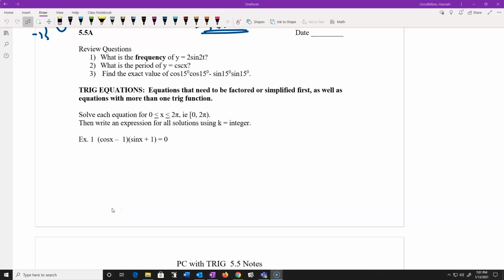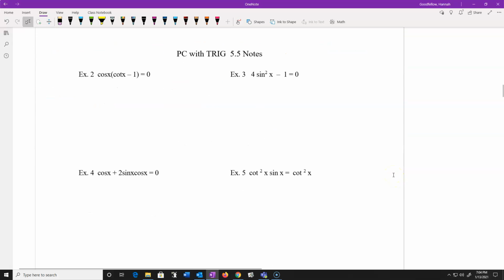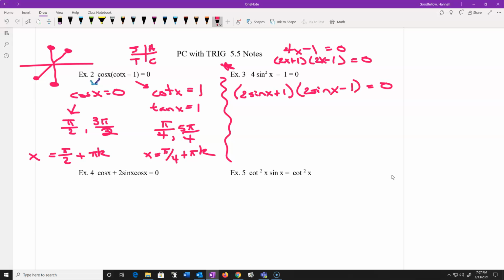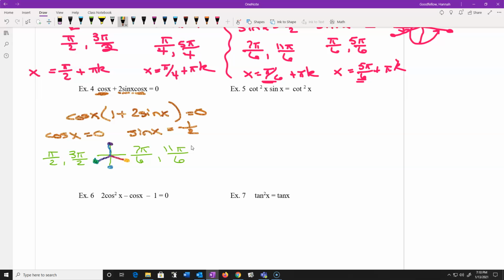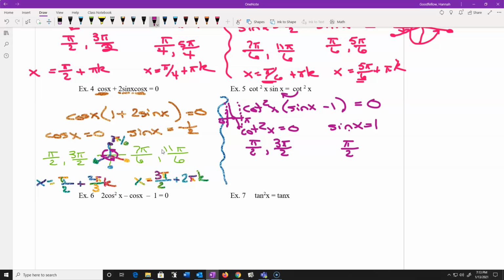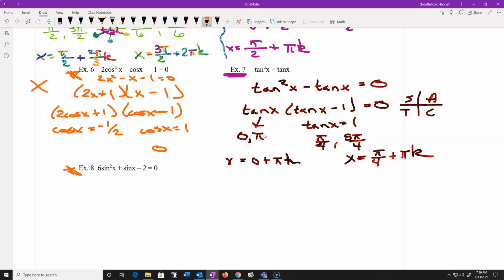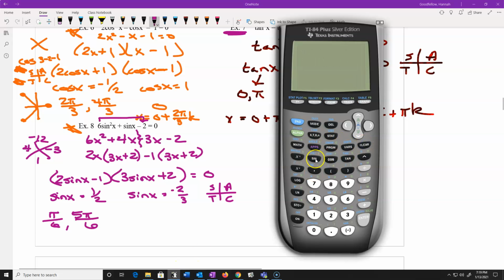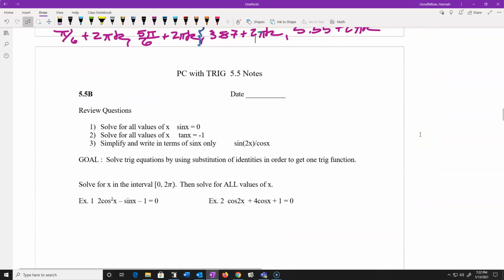5.5A Solving Trig Functions Day 2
Multiple trig functions and little factoring.